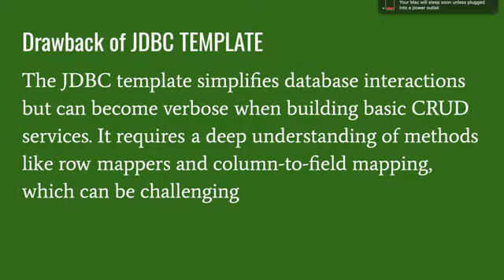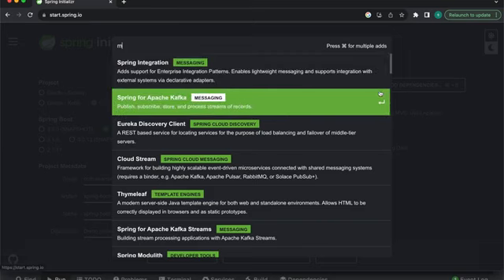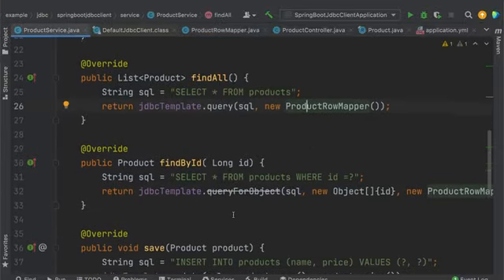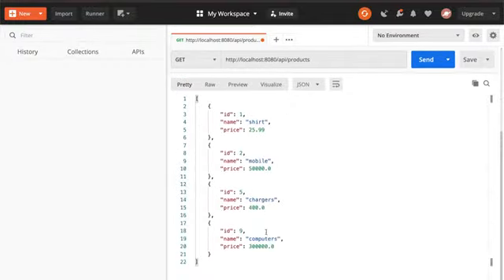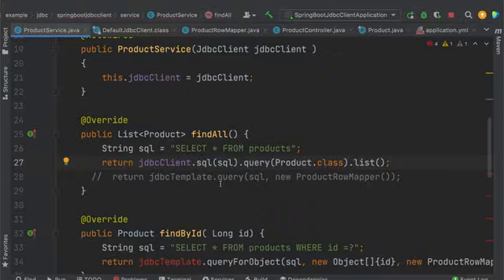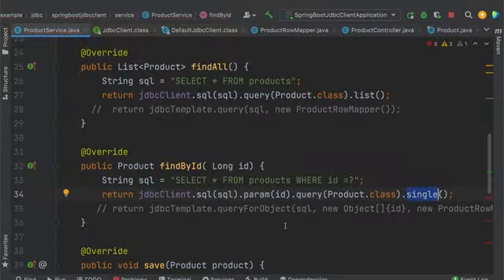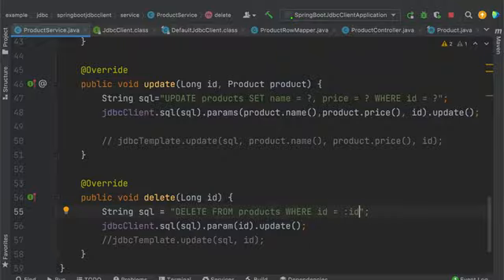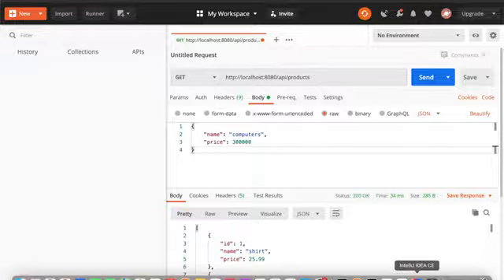Spring boot 3 2 JDBC Client Auto configured JDBC Client for database interactions